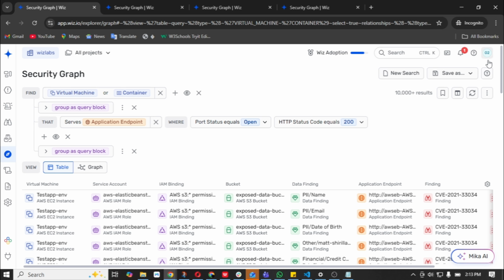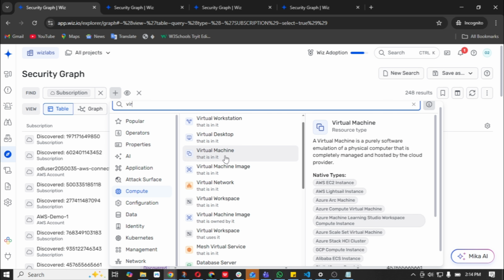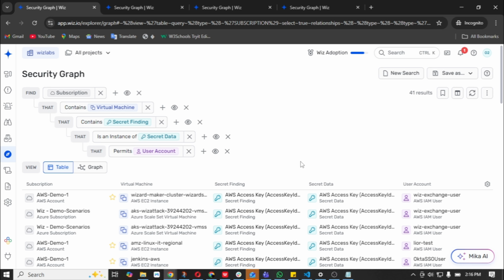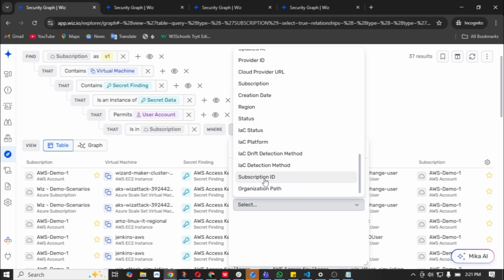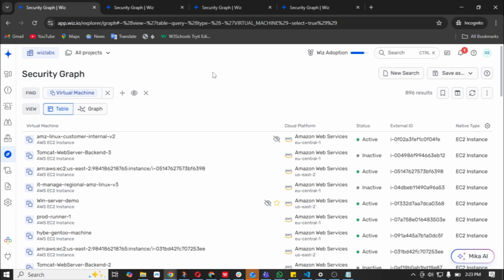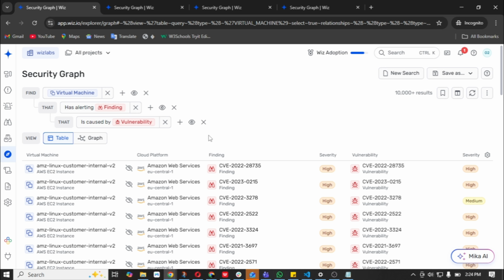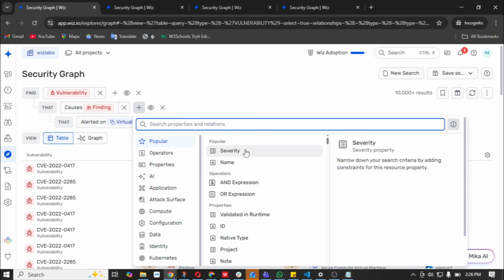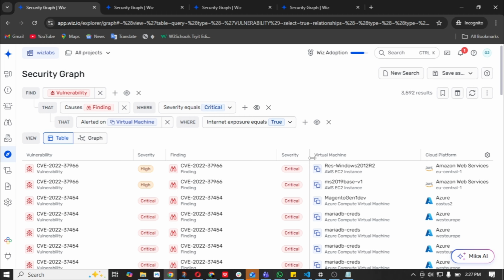How to Optimize Wiz Queries for Performance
In this hands-on Wiz lab, I demonstrate how to optimize Wiz queries for better performance in large cloud environments. This video shows how query structure, root entity selection, and finding-first logic can significantly reduce noise, speed up results, and make Wiz queries more scalable and actionable for cloud security engineers.